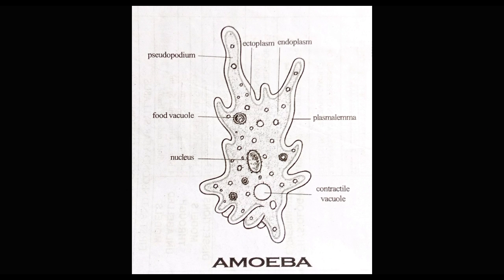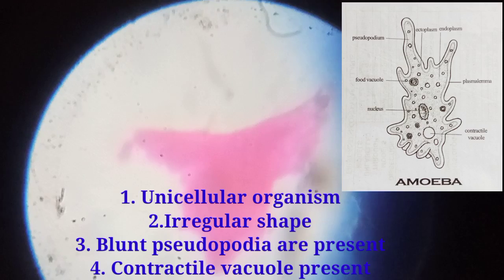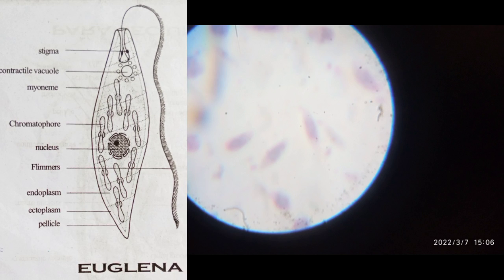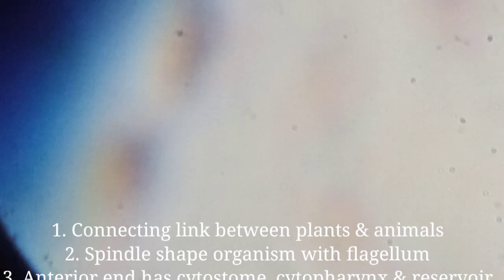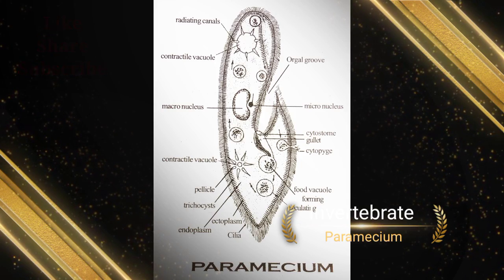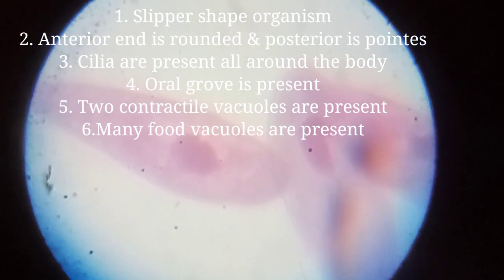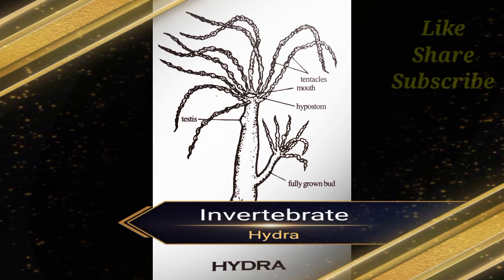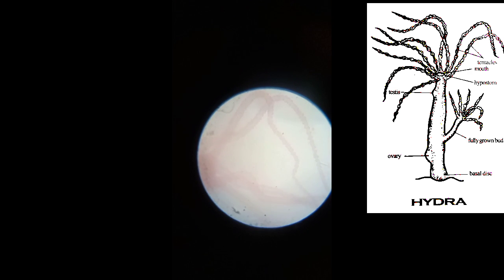Zoology Practicals | Invertebrate Slides | Inter Practicals | Zoology Spotters